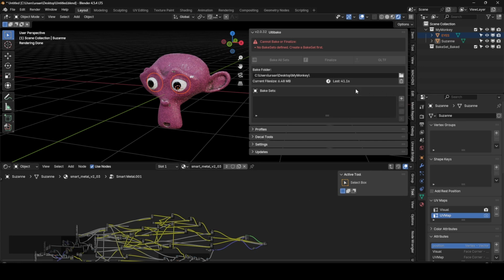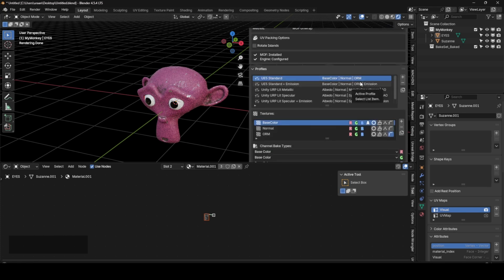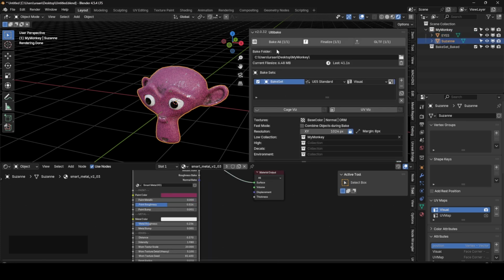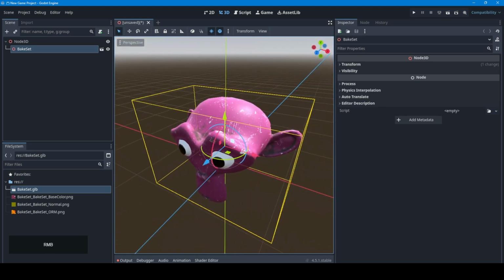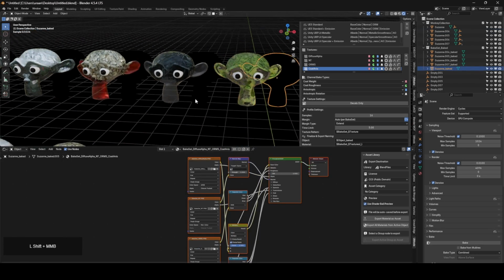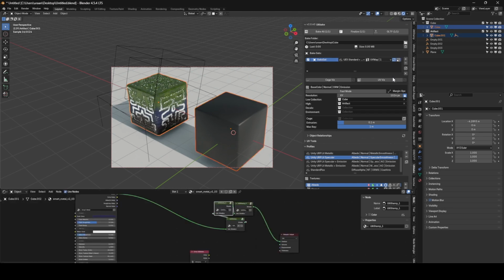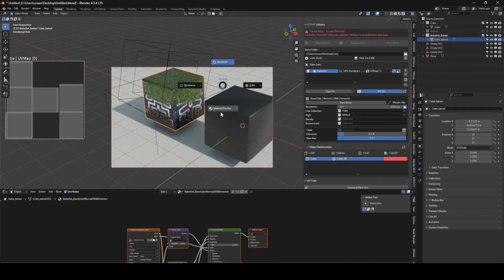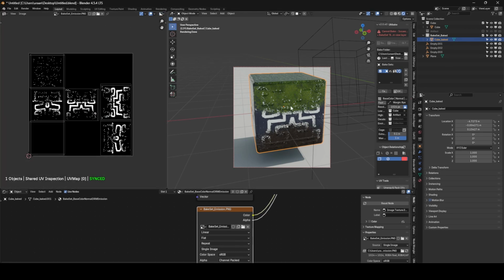Ultibake 2.0 - Baking Basics